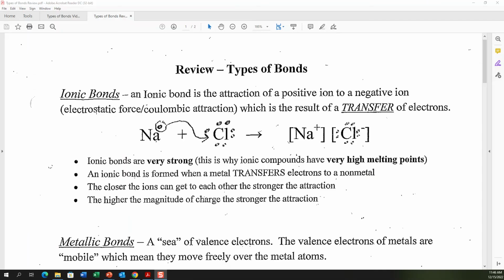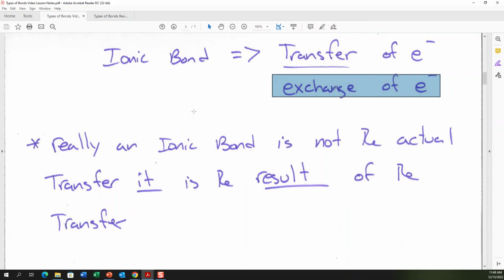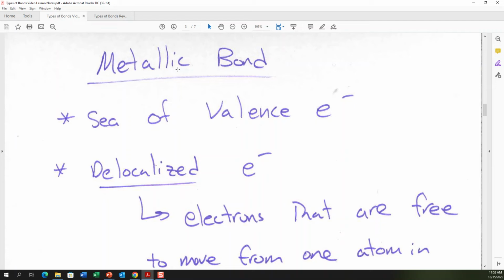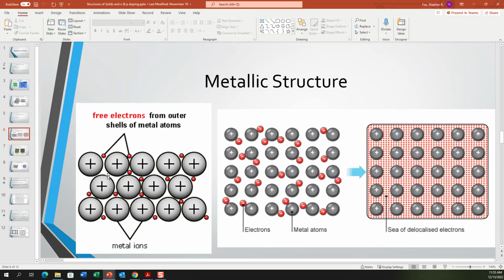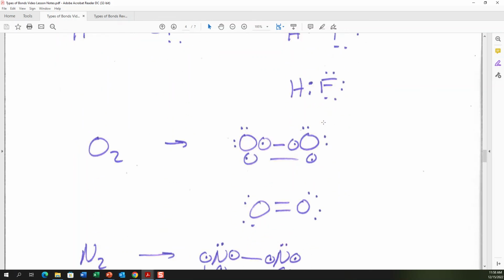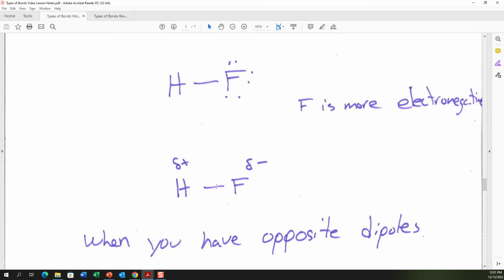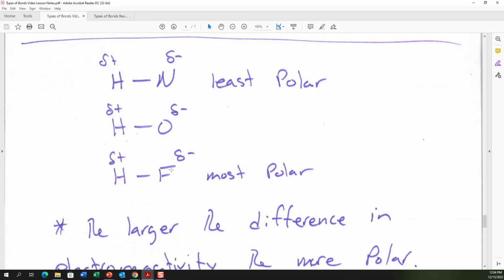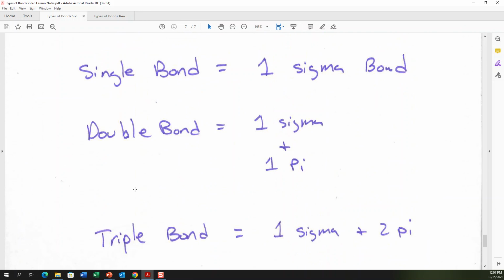Types of Chemical Bonds